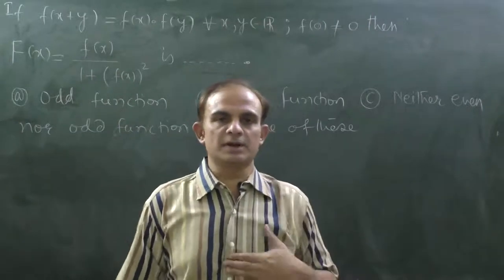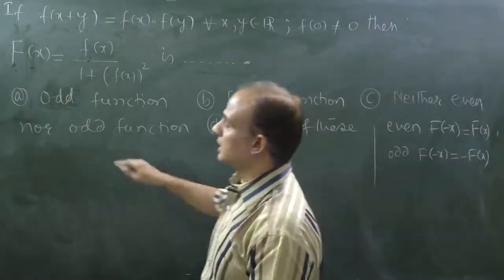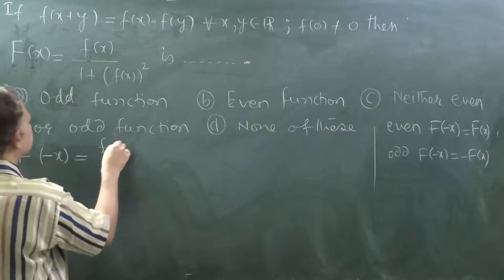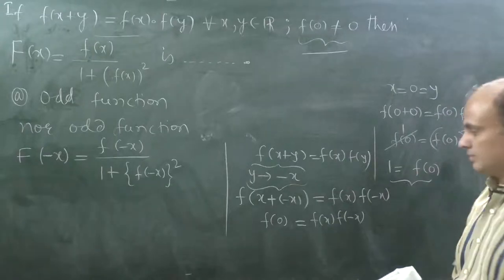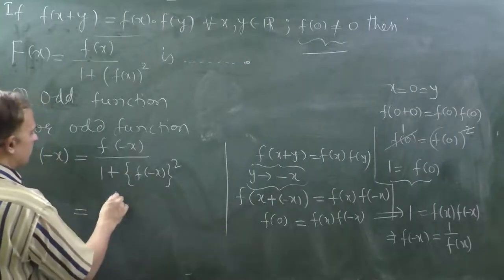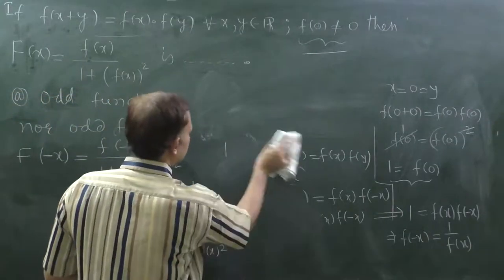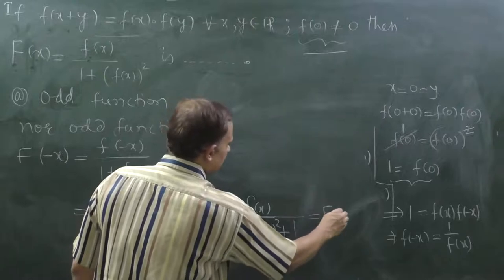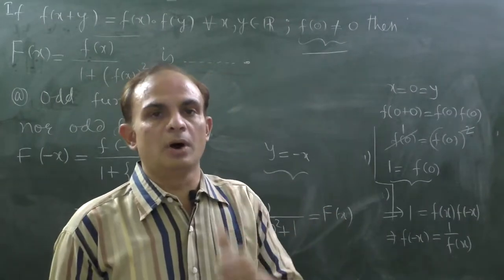Function-2.1|IIT JEE |If f(x+y)=f(x).f(y), F(0) not 0, F(x)=f(x)/{1+(f(x))^2} is an even Function